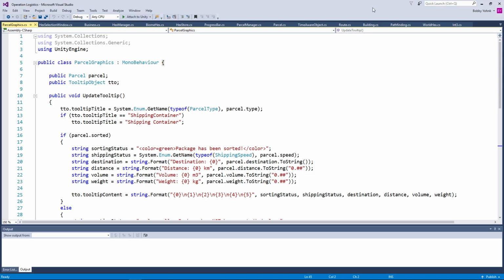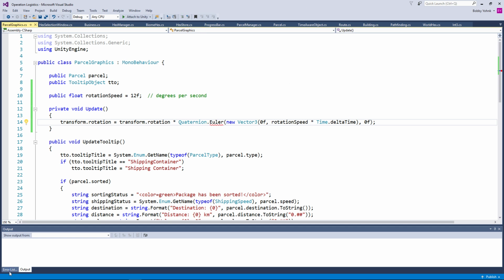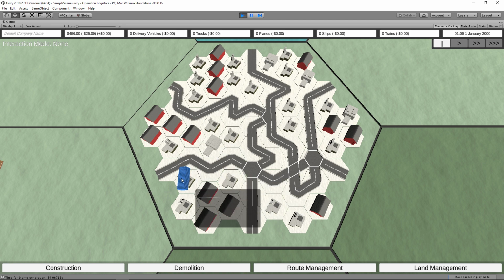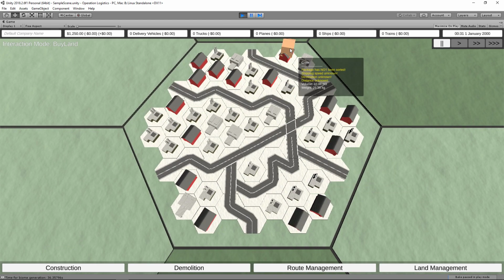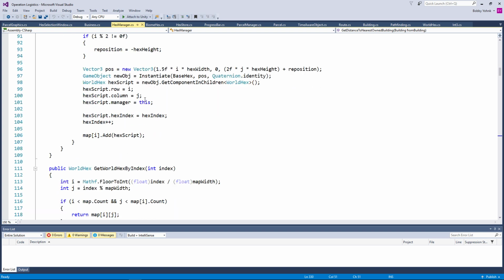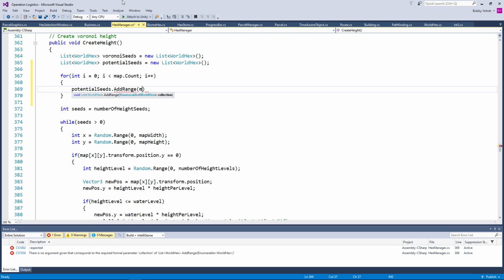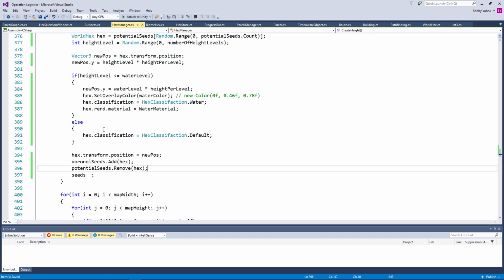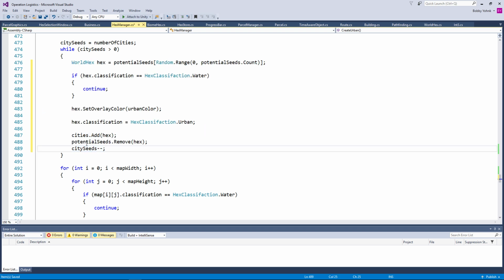Operation Logistics | Episode 206